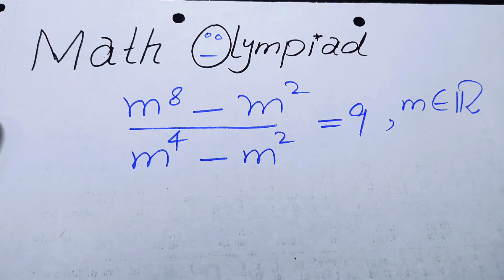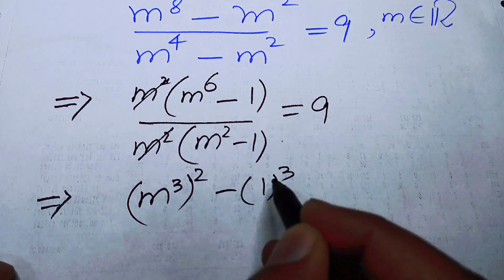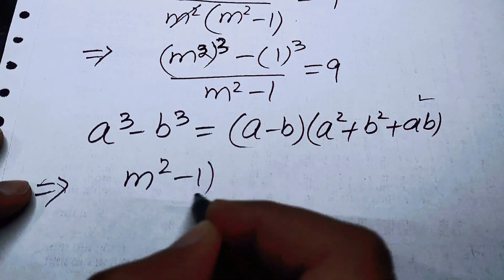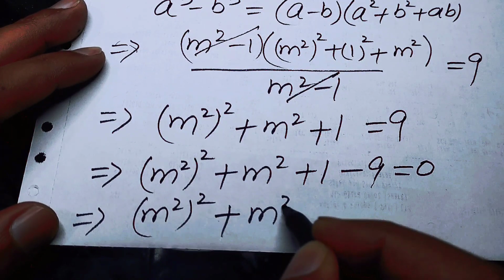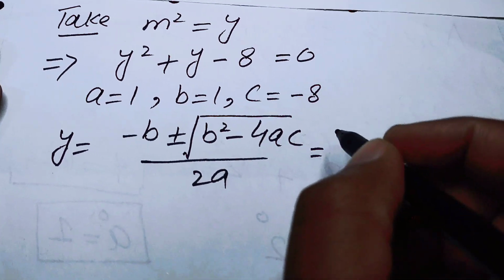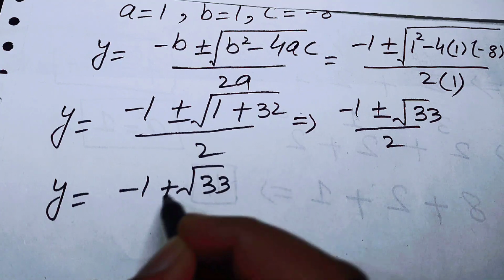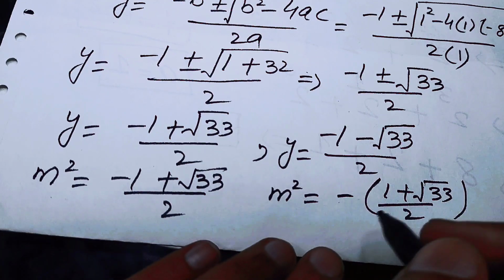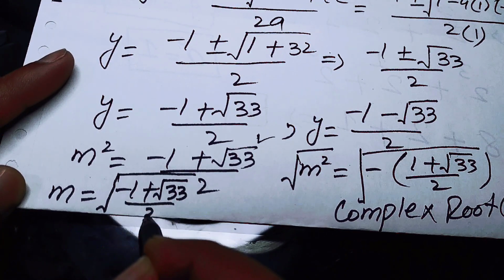Olympiad Mathematics Question m^8-m^2/m^4-m^2 | Solving A Nice Equation | Math Olympiad Challenge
Hello EveryOne in this video I will tell you the Best Trick on How to find the value of this tricky Nice Math Olympiad m^8-m^2/m^4-m^2 Equation solving. System of equation Solving. It is the Mathematics Olympiad problem